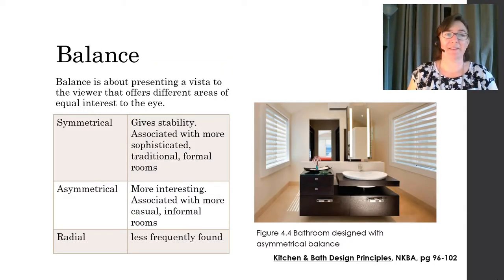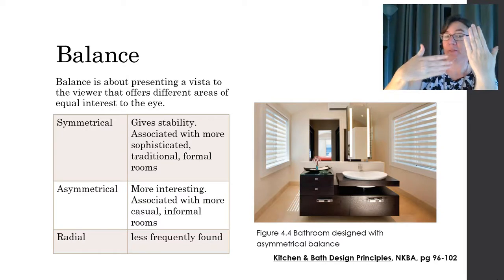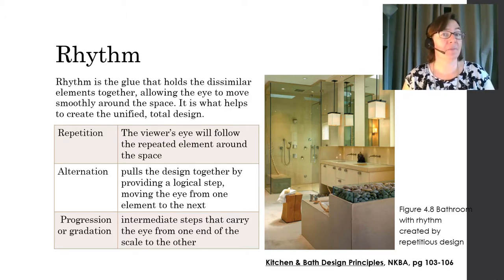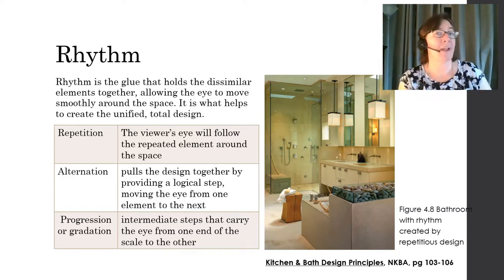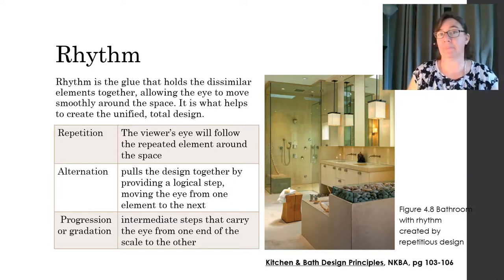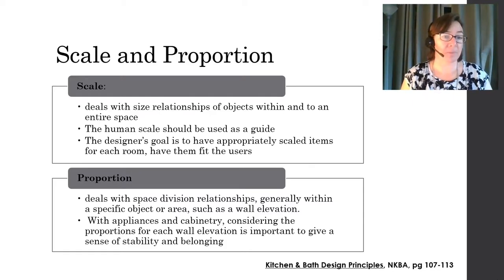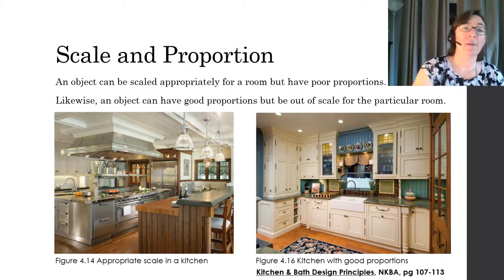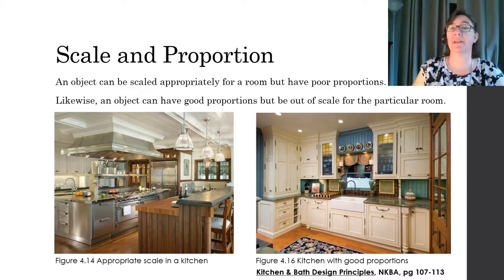Principles of Design